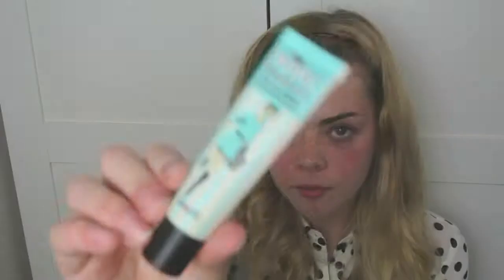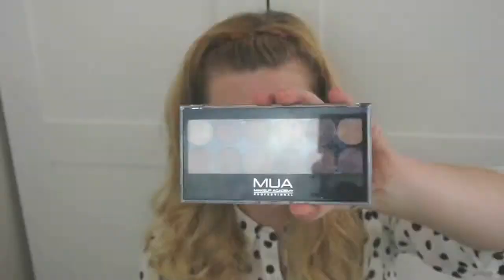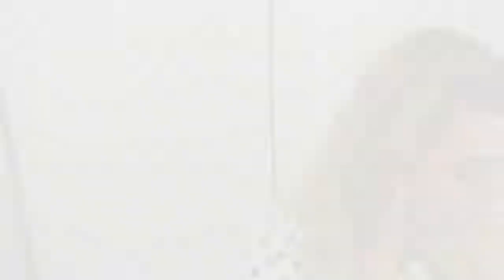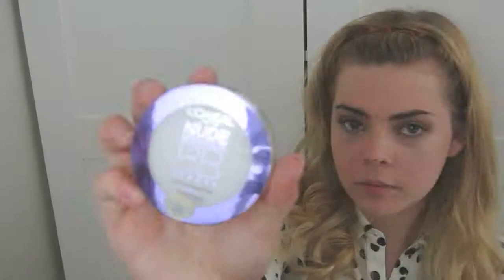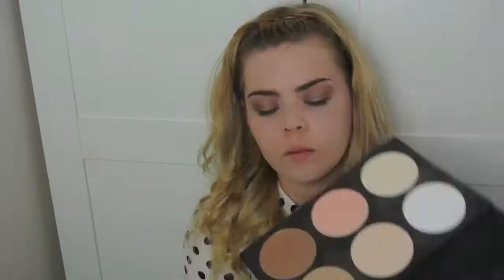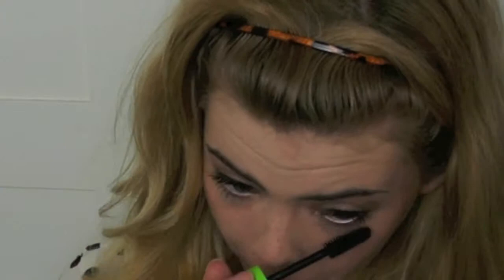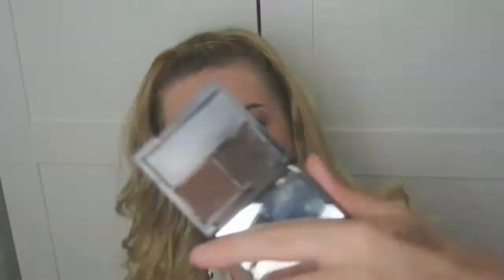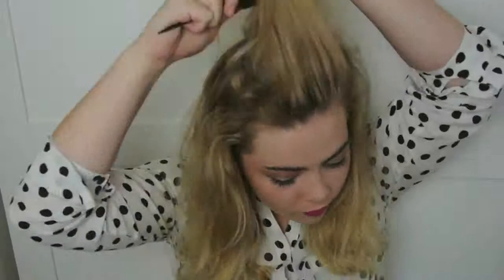5days5tutorials: Clare Bowen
Hey all!
I hope you all enjoyed the last 5day5tutorial tutorial. I love doing them!